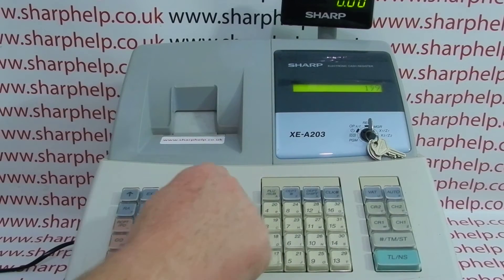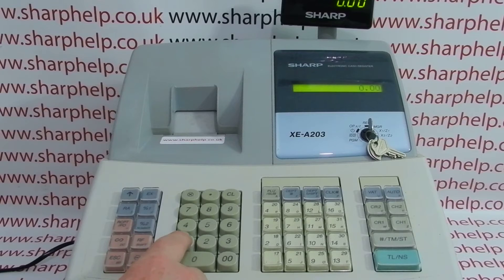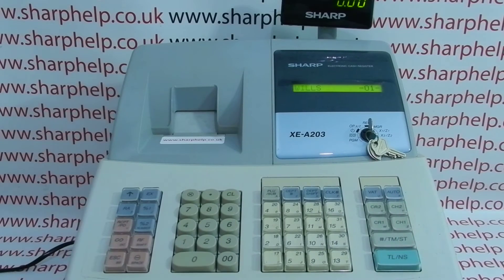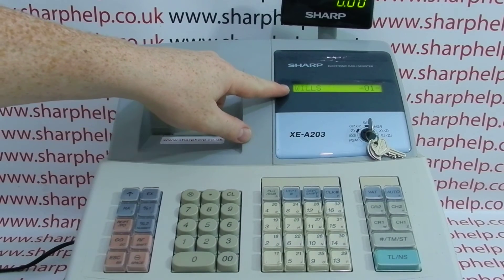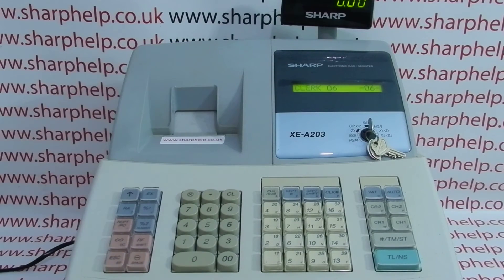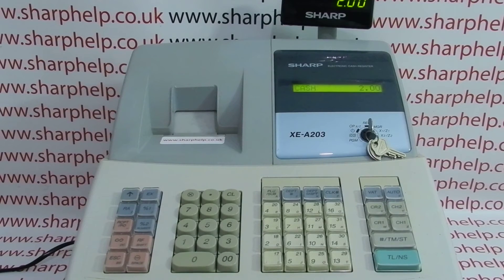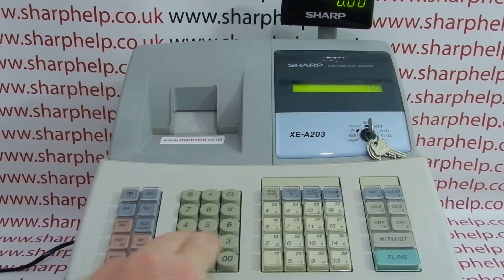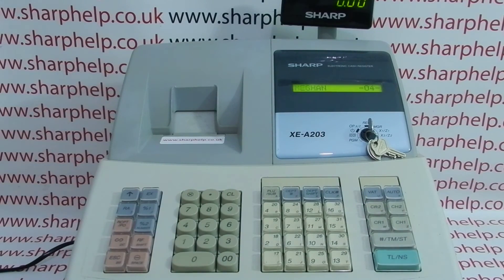NOT ASSIGNED Error Message Sharp XE-A203 / XEA203 / XE-A206 / XEA206 / XE-A20S / XEA20S / XE-A506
How to resolve the NOT ASSIGNED error message on the Sharp XE-A203, XE-A206, XE-A20S & XE-A506 cash registers.